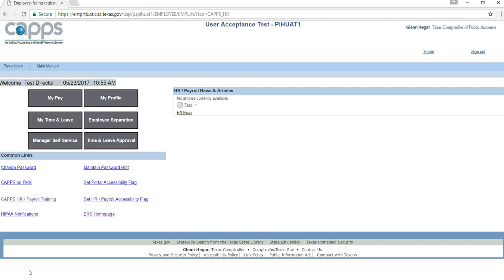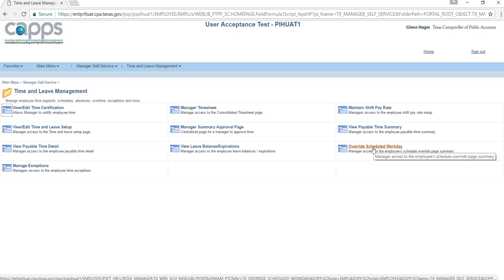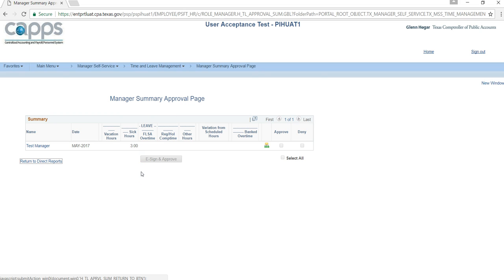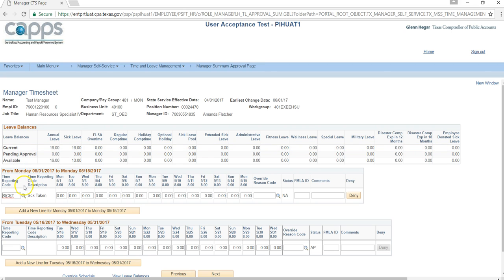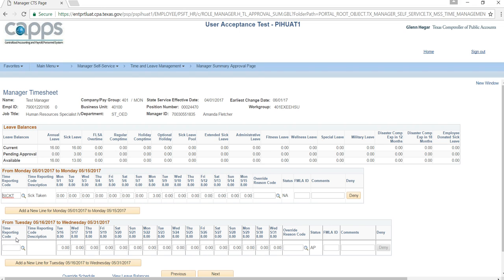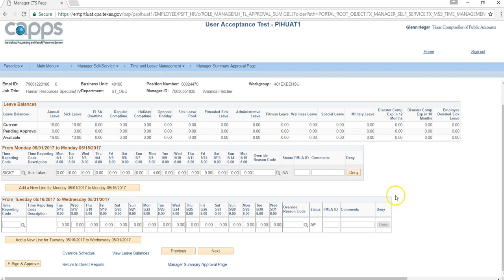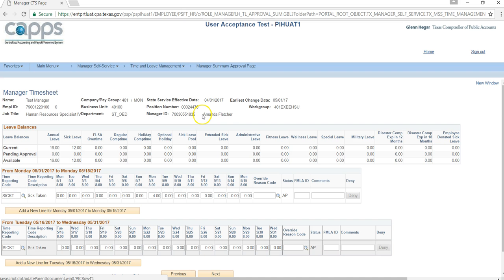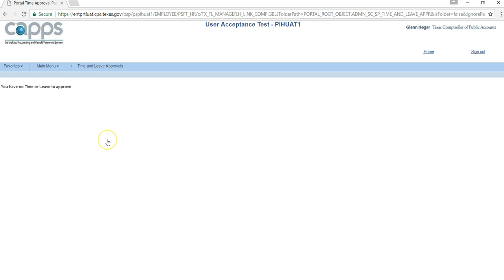Manager Summary Approval Page & Leave Approval Demonstration